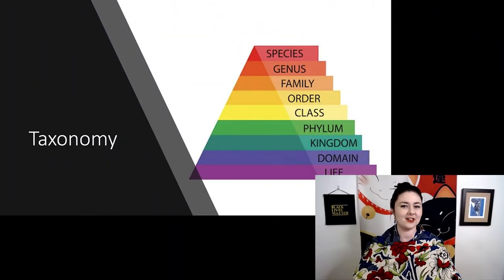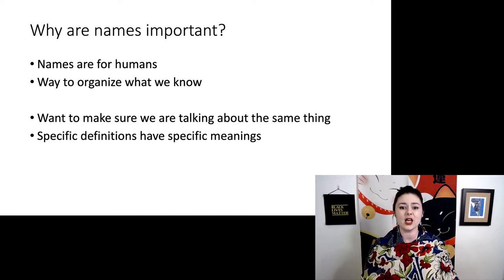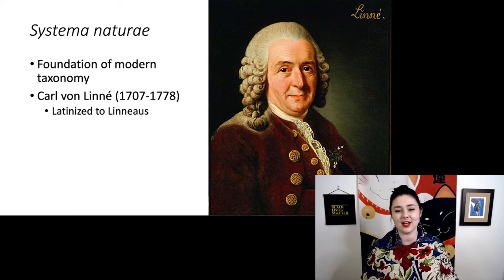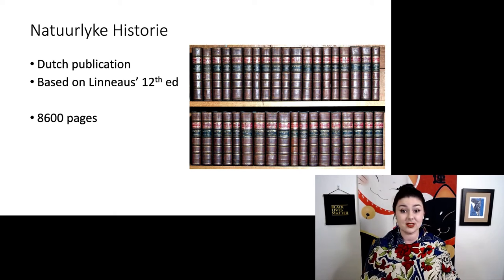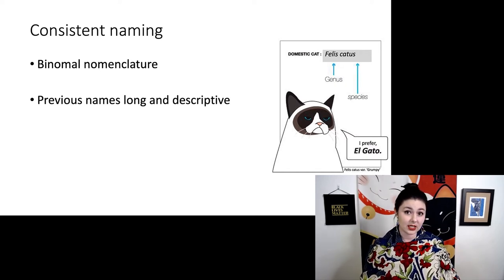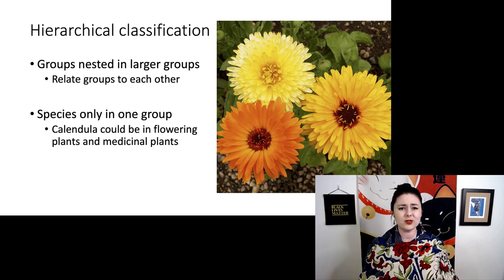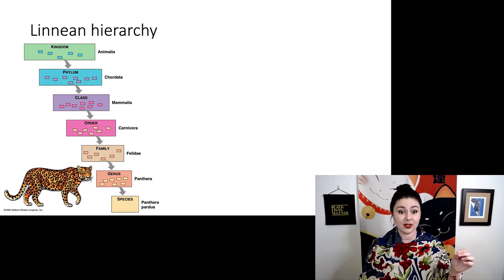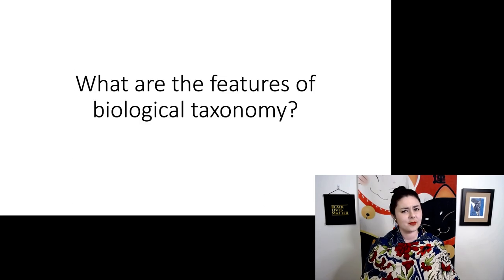Taxonomy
Taxonomy, Systematics part 2
What’s in a name?  Several things, if we’re talking about biological species names.